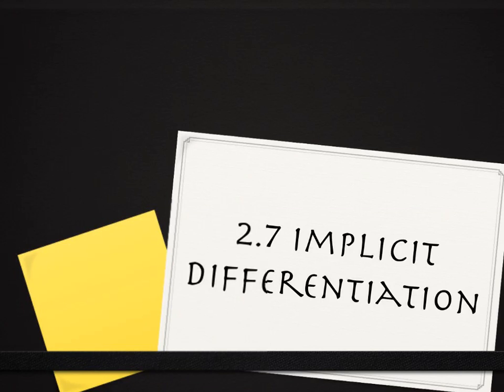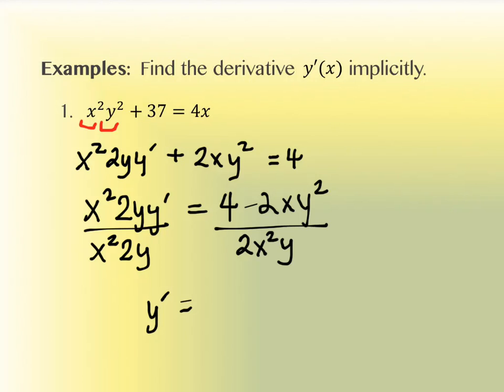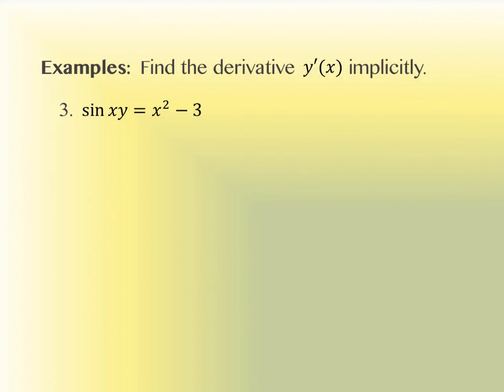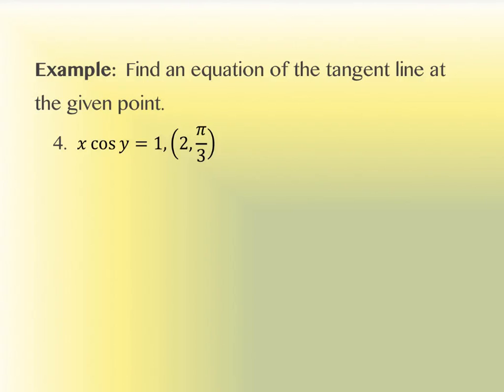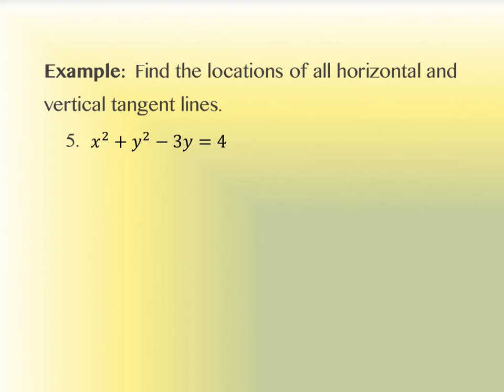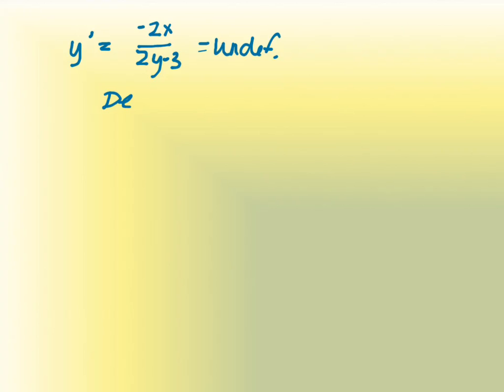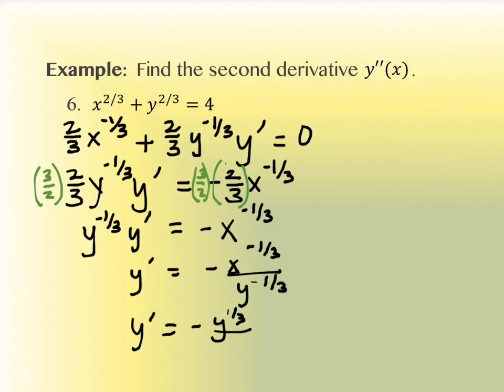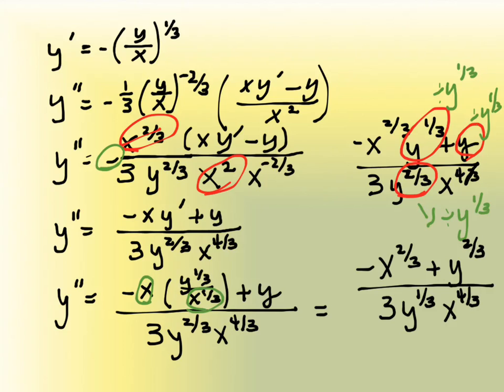2.7 Implicit Differentiation MWF